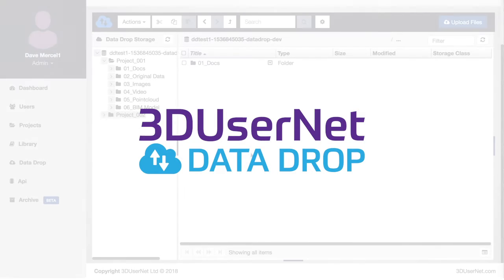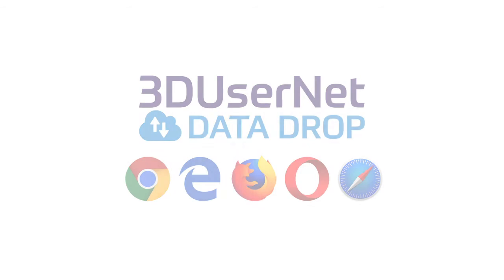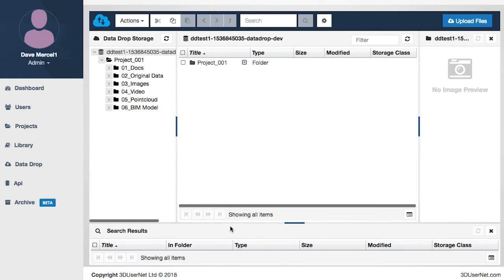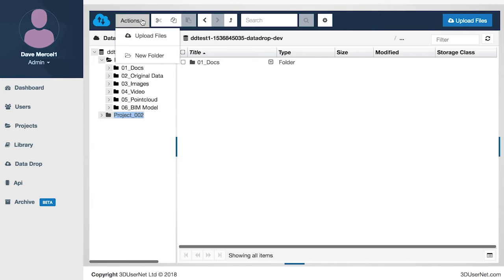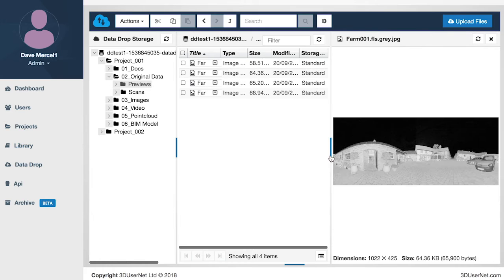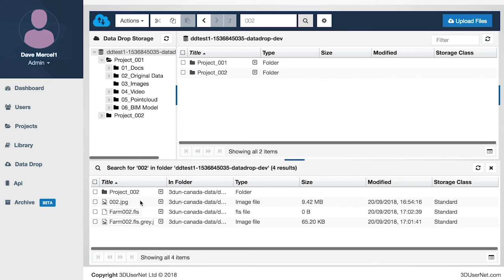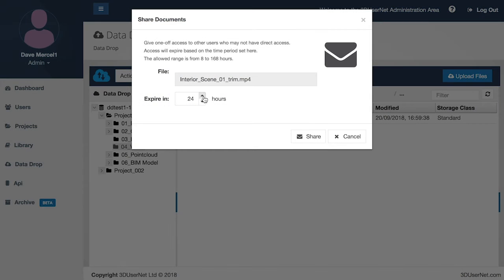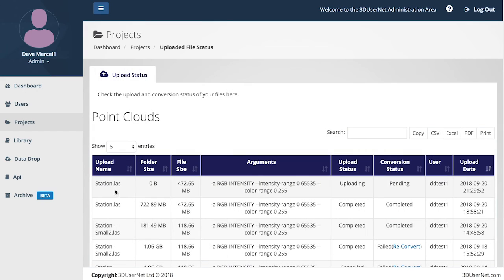DataDrop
A tutorial video describing the Data Drop features.